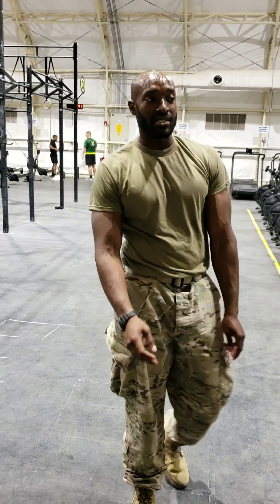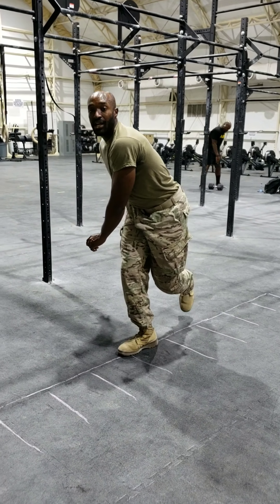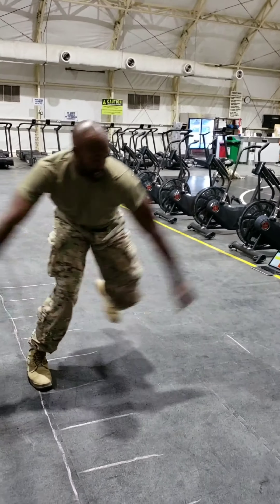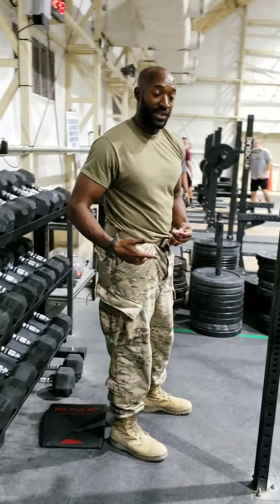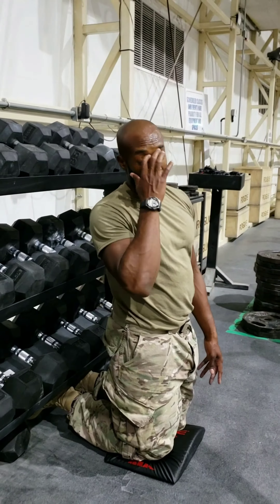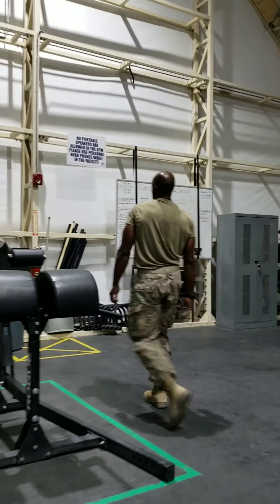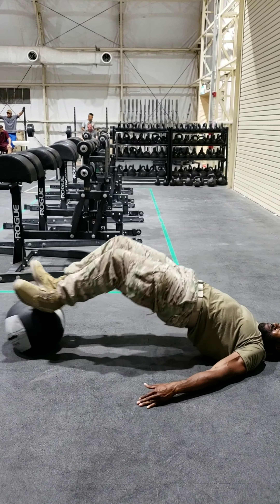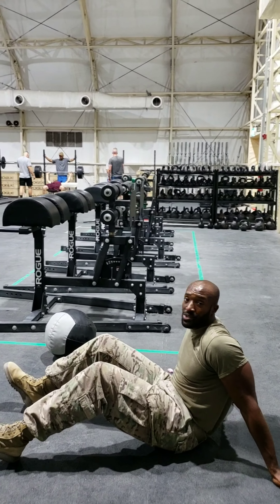Skaters with hamstring curls